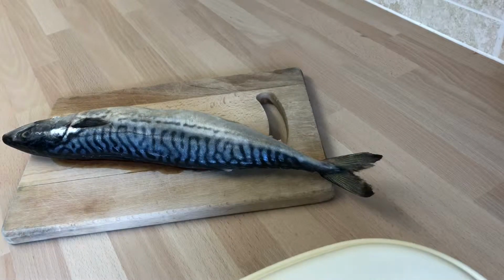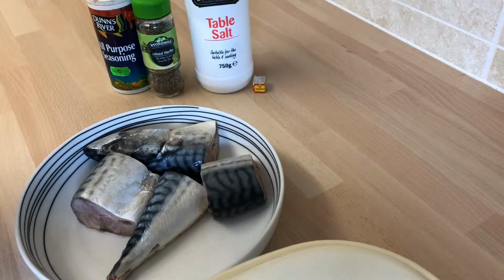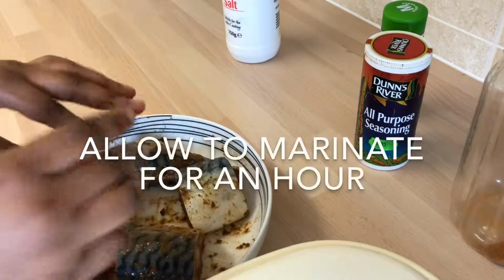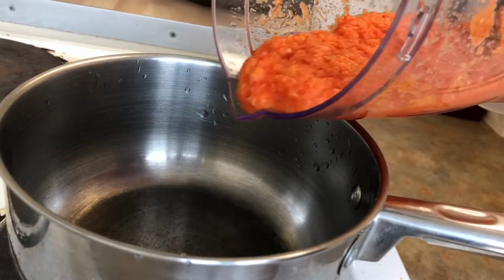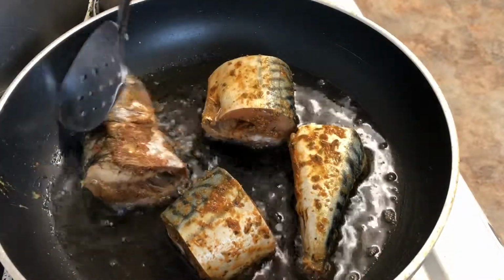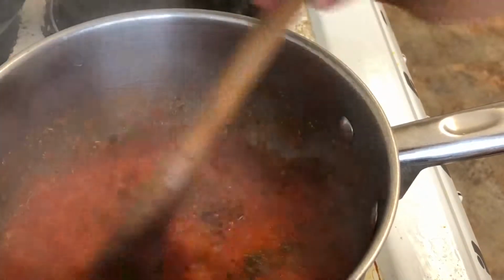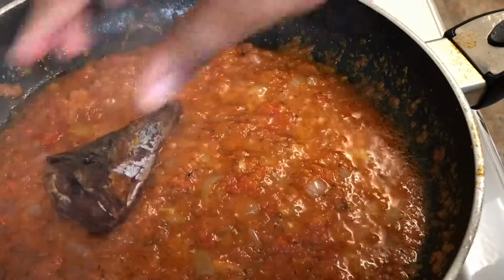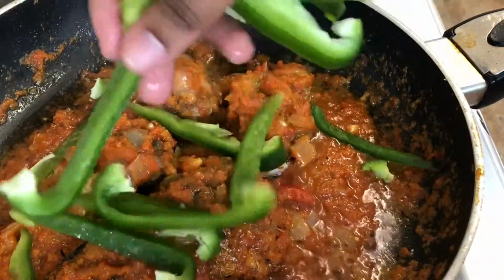How To Make Peppered Fish / Perfect When Served With Party Jollof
How to make the perfect side dish - Peppered Fish.

In this video I show you how I prepare my Peppered fish, the dish is so delicious yet very easy to prepare.

This is simple side dish can be served with any rice dish (Jollof, coconut, fried, etc..) this Peppered fish has you feeling like you are having a celebratory meal😏.

Song - Banky W - Heaven

Video shot on iPhone 6s Plus